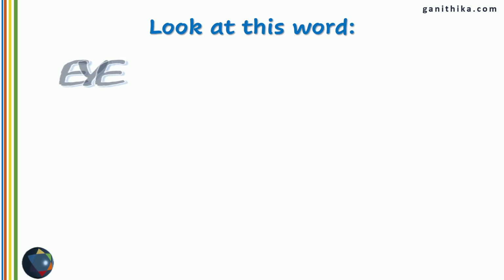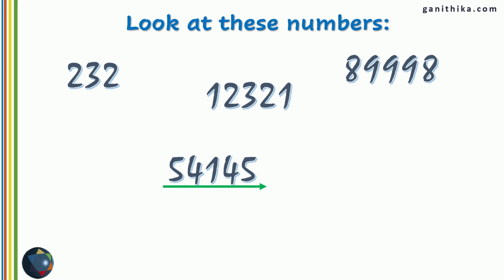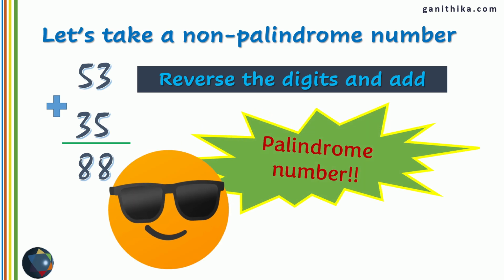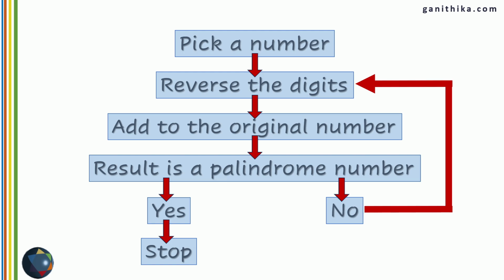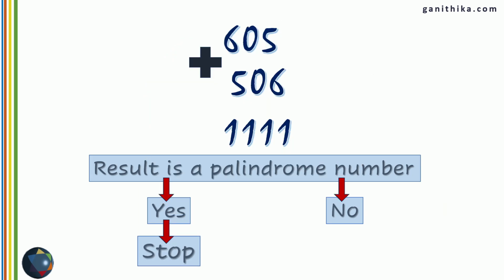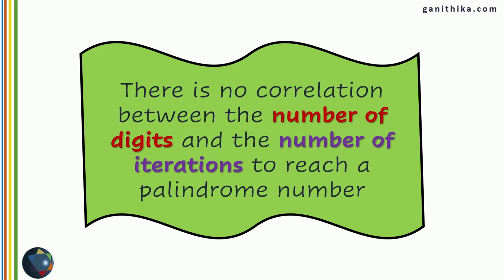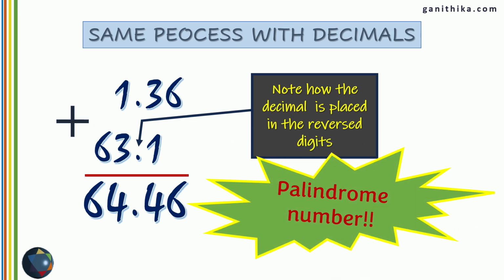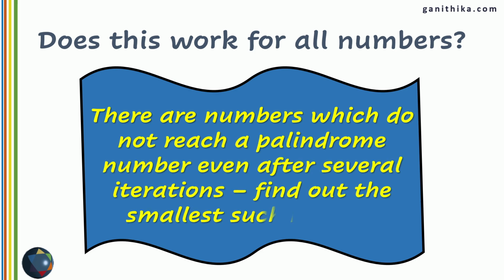The Secret Pattern Behind Palindrome Numbers - They are not the same as palindrome words!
Have you ever wondered how ordinary numbers can transform into beautiful palindrome numbers? 🔢✨

In this video, we explore the secret pattern behind palindrome numbers by using a simple yet fascinating process — reversing the digits of a number and adding them together repeatedly until a palindrome appears!

Watch as numbers reveal surprising patterns, hidden symmetry, and the fun side of mathematics. This video is perfect for students, math lovers, and anyone curious about number tricks and logical thinking.

📌 In this video:
• What are palindrome numbers?
• How to reverse and add numbers
• Step-by-step examples
• Interesting number patterns and surprises
• Fun math exploration for all ages

A channel full of mathematics for middle and high school levels. Apart from mathematics topics you can also see videos on exam tips, learning tips, tricks in maths and shorts for quick reviews on various topics. There are also videos on exam paper solutions for IBDP course. All these can be used by students as self learning tool or by teachers as teaching aids.

It has contents from basic mathematics in all topics gradually taken to higher levels. It has something for fun loving mathematicians under the page 'curious corner'.